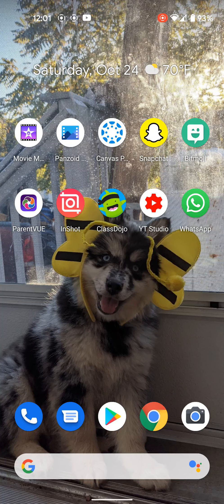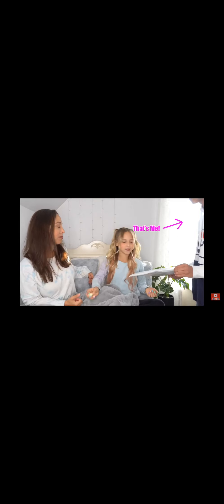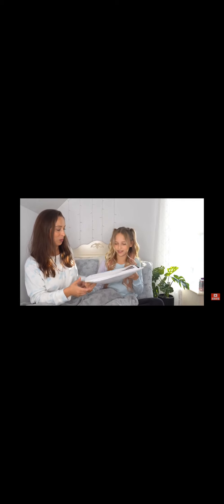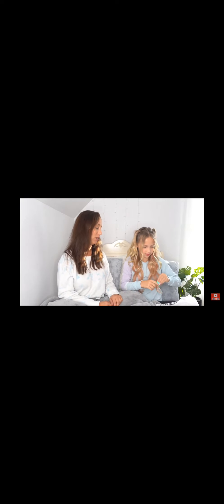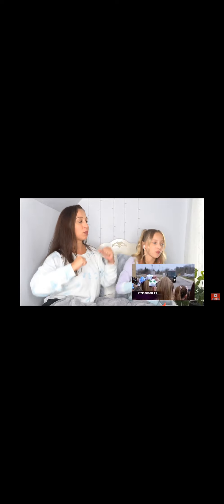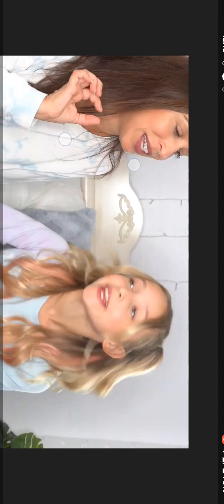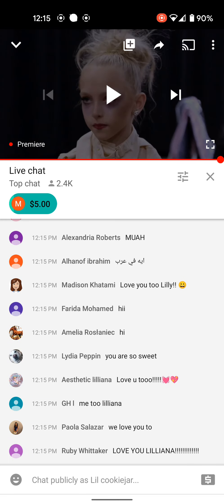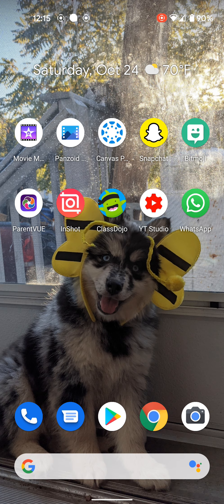Reacting to Lily Kenchman's premier Enjoy😃🤪✌️😱.